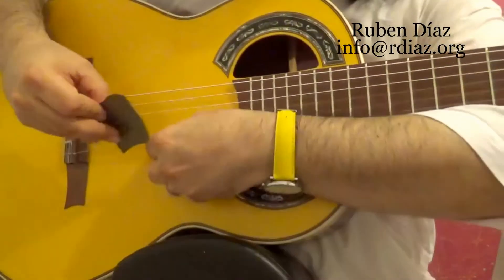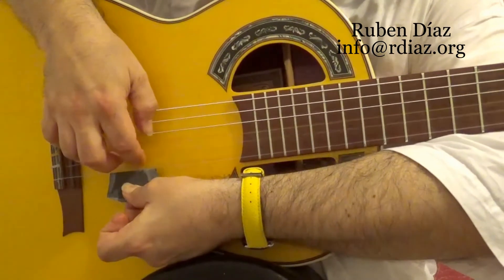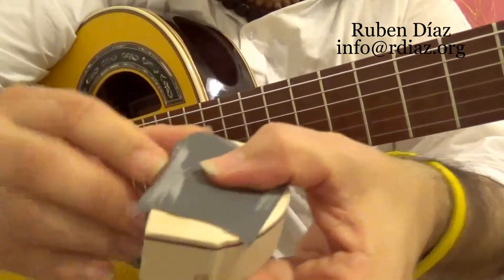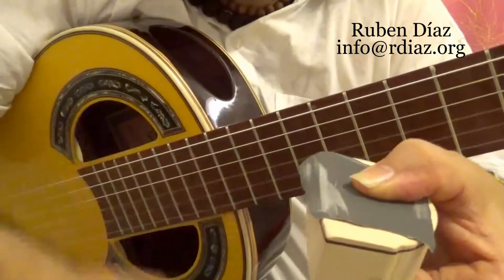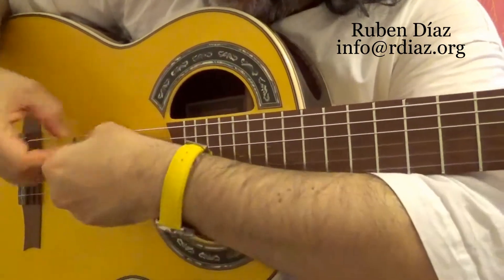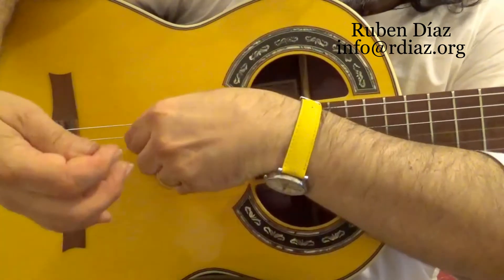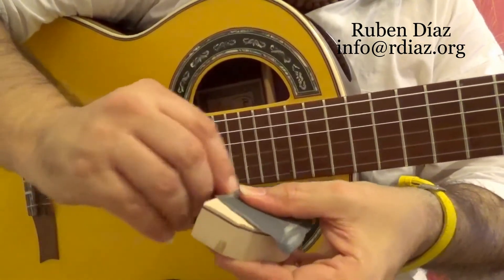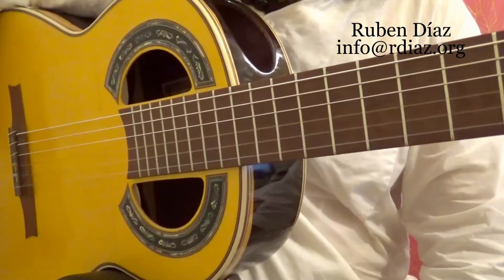Tips on sanding nails over wood and sand paper/ Ruben Diaz & Contemporary Flamenco Guitar (CFG)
^Ex.1/ 00:01 solo 1
Ex.2/ 01:52 solo 2
Ex.3/ 09:52 solo 3
Ex.4/ 04:38 topic